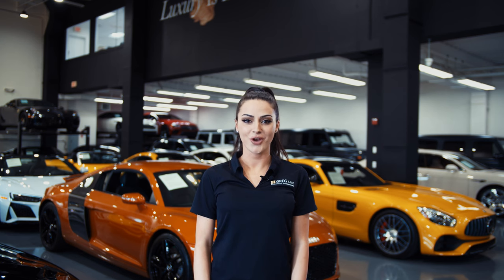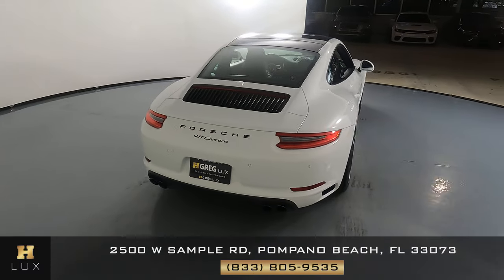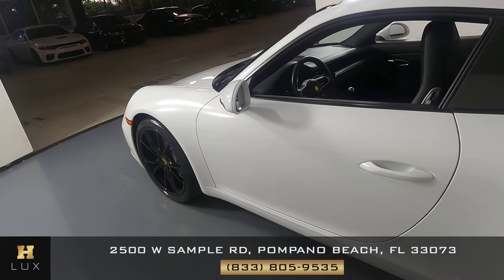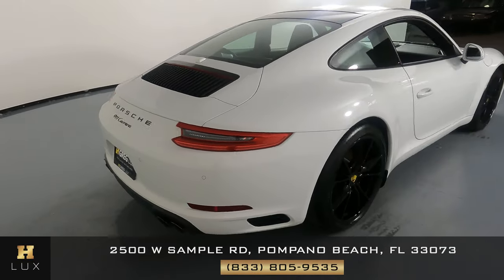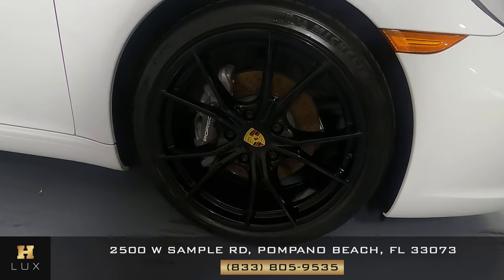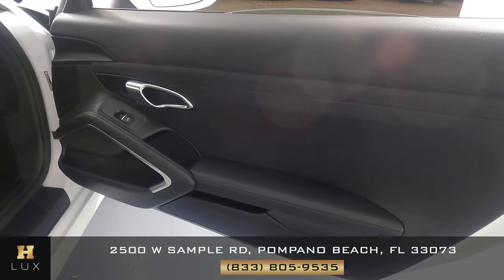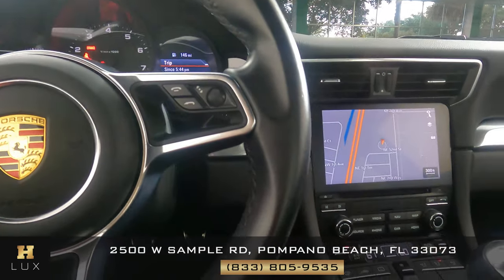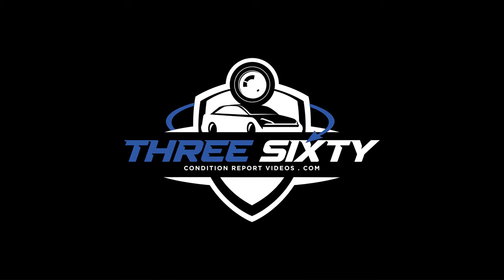2018 PORSCHE CARRERA 4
WP0AA2A92JS105848